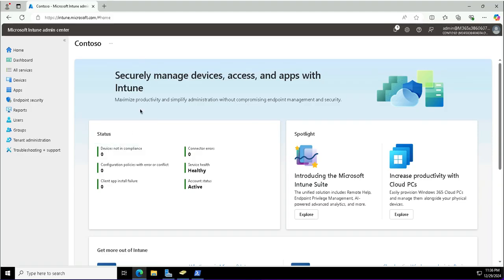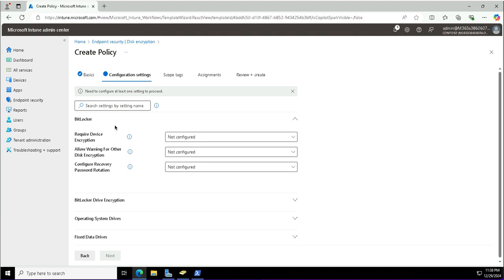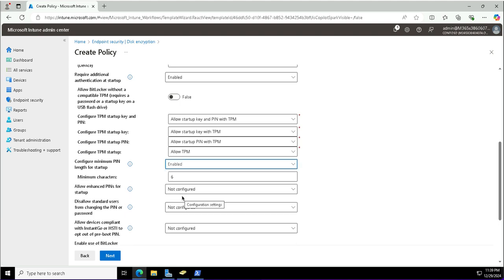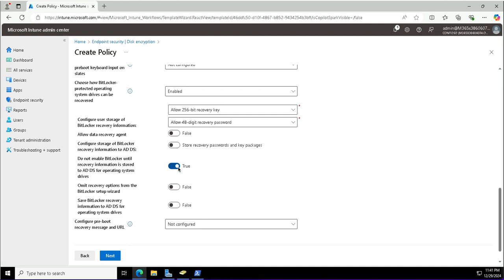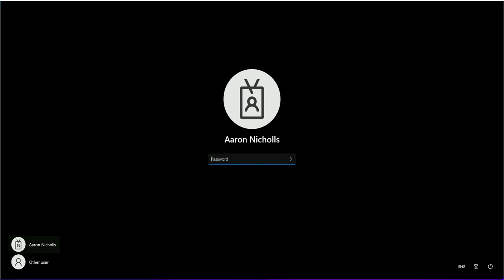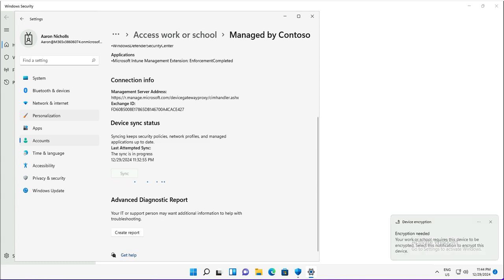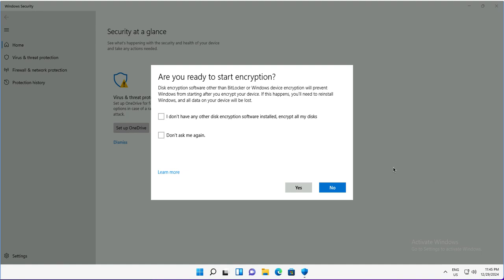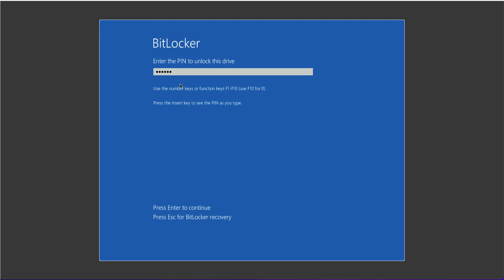MD-102: Implement Bitlocker Drive Encryption via Intune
Implementing Bitlocker Drive Encryption Using Intune – Step-by-Step Guide
Learn how to configure and enforce disk encryption policies using Microsoft Intune! This video covers BitLocker encryption for Windows devices, FileVault encryption for macOS, compliance policies, key recovery options, and best practices for IT administrators.

Whether you're an IT admin, security professional, or compliance officer, this tutorial will help you protect sensitive data, enhance security, and meet compliance requirements using Microsoft Endpoint Manager (Intune).

What You’ll Learn in This Video:
✅ Introduction to Disk Encryption in Intune
✅ Enforcing BitLocker for Windows Devices
✅ BitLocker Recovery Key Management & Backup
✅ Monitoring Encryption Status in Microsoft Endpoint Manager
✅ Troubleshooting Common Encryption Issues & Best Practices

✔ IT Administrators managing Windows & macOS devices in Microsoft 365 & Azure
✔ Security Professionals enforcing encryption policies & compliance
✔ Compliance Officers ensuring data protection & regulatory adherence
✔ Anyone preparing for Microsoft certifications like MD-102 & SC-300

Timestamps:
00:01 Start – Go to Intune - Endpoint Security - Disk Encryption
00:11 Create Policy – Choose Windows + BitLocker profile
01:09 Policy Name – "Contoso BitLocker"
01:22 Configure Encryption – Enable device encryption, password rotation
02:00 Target Drives – Configure Operating System Drives
02:15 Drive Encryption Type – Enforce type, enable PIN at boot
02:42 TPM Settings – Allow BitLocker without compatible TPM
03:00 PIN Length – Set minimum length to 6 characters
03:18 Pre-Boot Settings – Customize recovery message & options
03:42 Recovery Options – Store keys in AD DS, enforce pre-storage
04:33 Omit Recovery Wizard – Enable policy to skip wizard prompts
04:56 Assign Group – Target Koso Developer Devices
05:32 Client Sign-In – Log into cattl-workstation1
06:16 Sync Settings – Trigger policy sync from Settings - Work Account
07:03 Notification Appears – "Encryption needed" prompt received
08:03 Confirm Setup – Accept encryption, start process
09:04 Enter PIN – Provide 6-character PIN and begin encryption
09:41 BitLocker Starts – OS volume encryption initiated
10:06 Boot Test – PIN prompt at startup confirms encryption
10:27 OS Decrypts – Drive decrypted, OS loads successfully
10:36 End – BitLocker enabled via Intune for enrolled devices

🔗 Watch now and learn how to implement disk encryption using Intune!